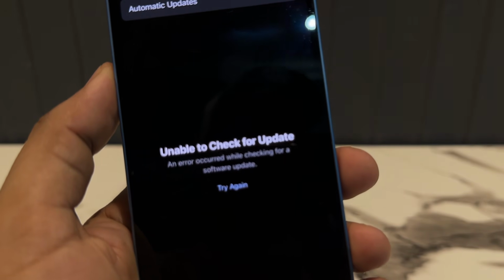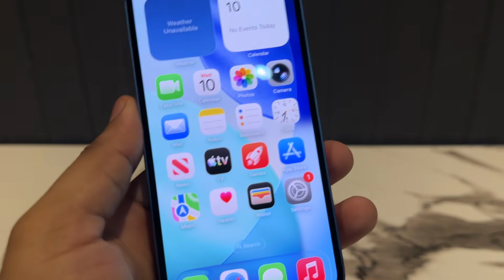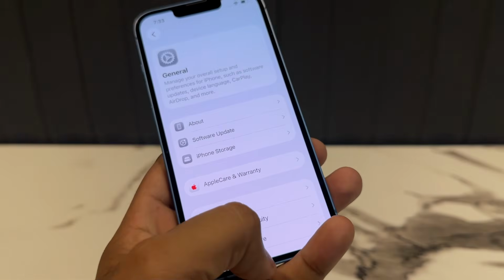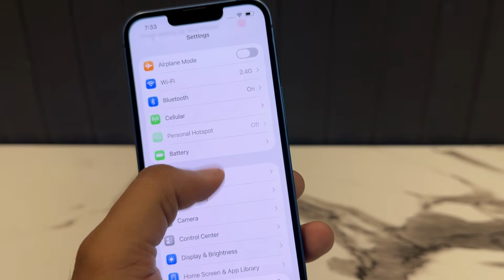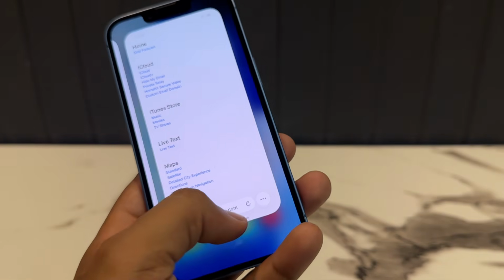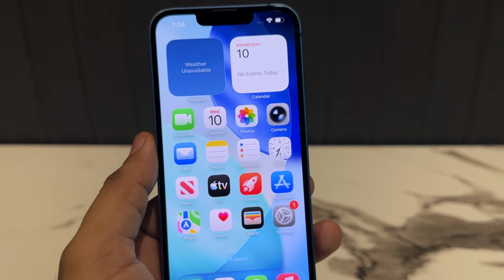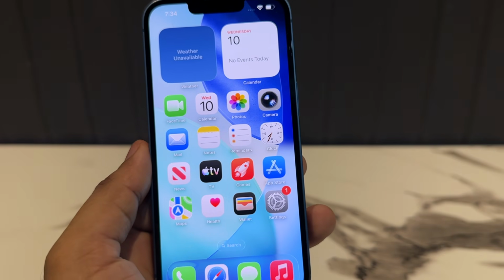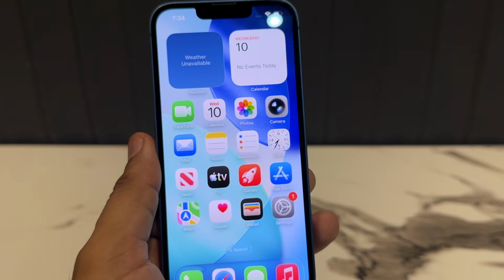iOS 27 - Fix Unable To Check For Update iOS 27 On iPhone